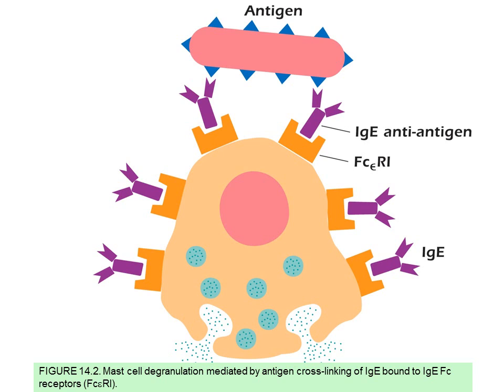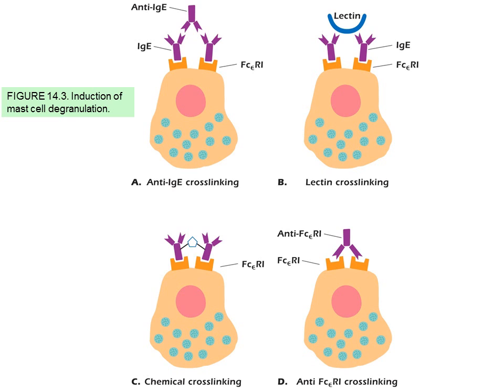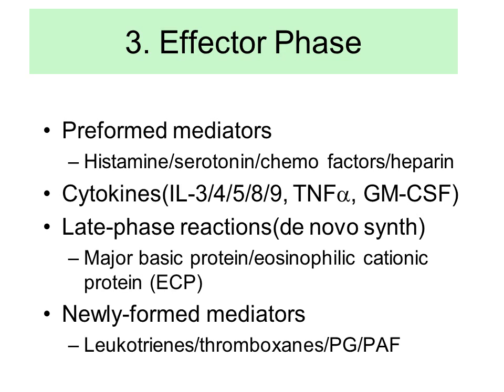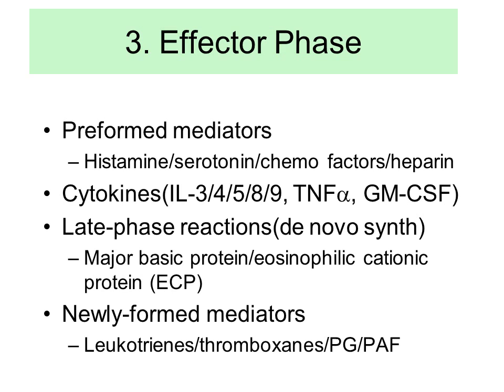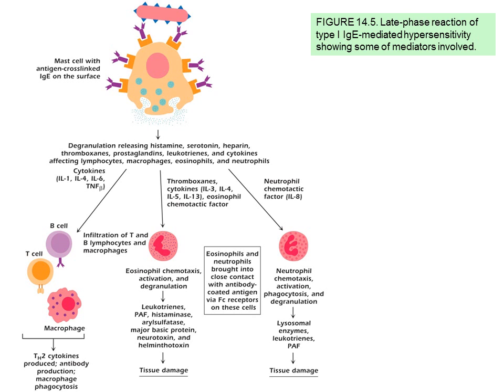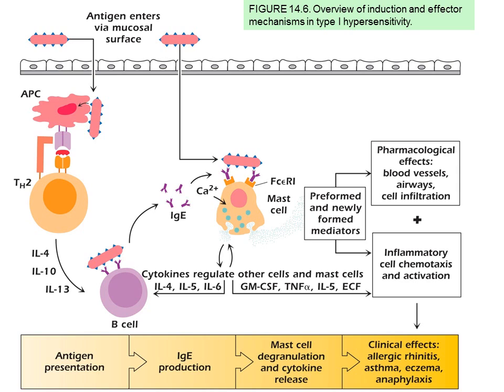Podcast 14 - Hypersensitivity: Type I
Hypersensitivity: Type I

Podcast 14